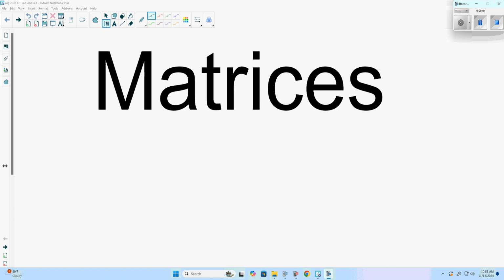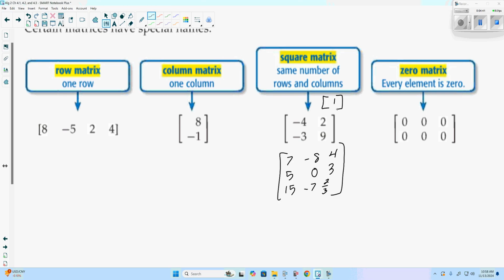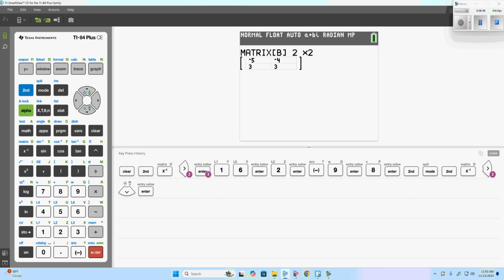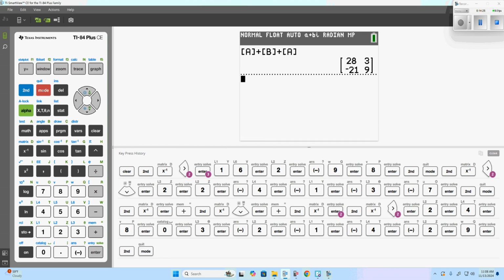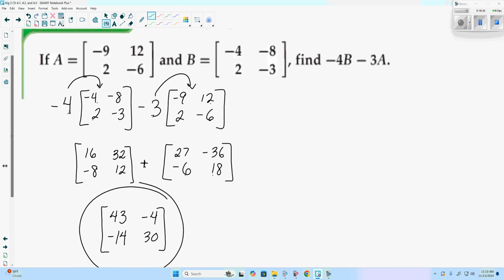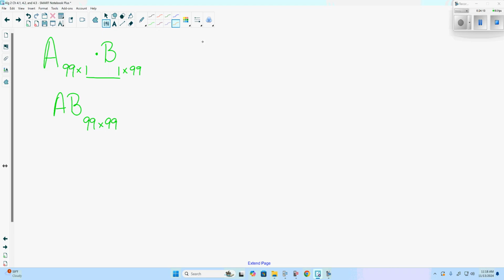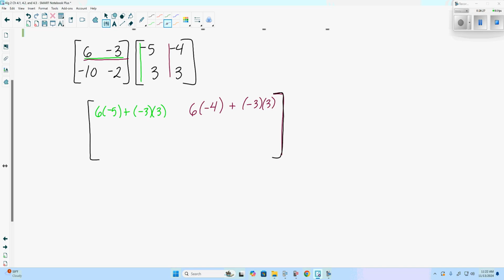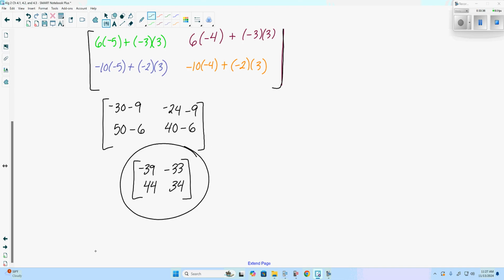Algebra 2 GB Chapter 4.1, 4.2, 4.3